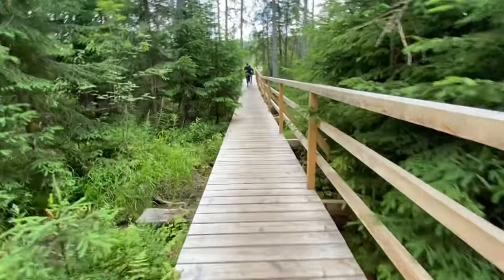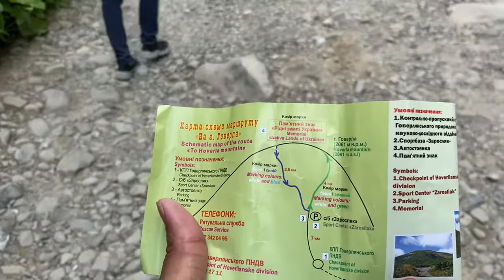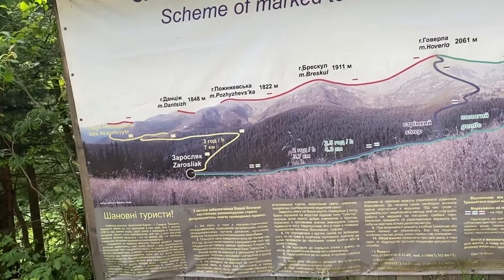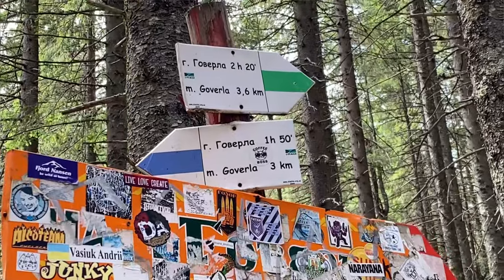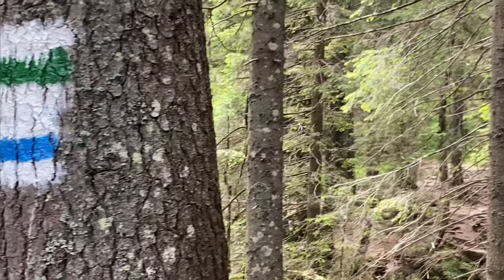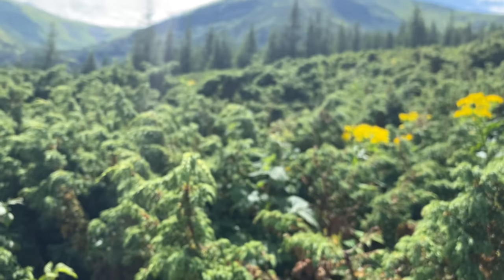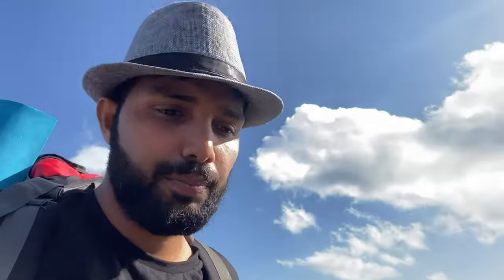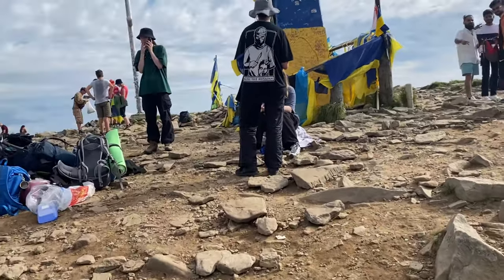Trekking to the Highest Mountain Peak in UKRAINE 🇺🇦 Mount Hoverla 2061meter | Гора Говерла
To all newcomers on this Channel:

Myself Abhishek Singh a Vlogger from India and a Medical Student, i often make vlogs about Travel, Lifestyle of Indian Medical Students in Ukraine and Fitness.
Do let me know about your opinions in comments.

Video Link:  Xad - Birds (Vlog...